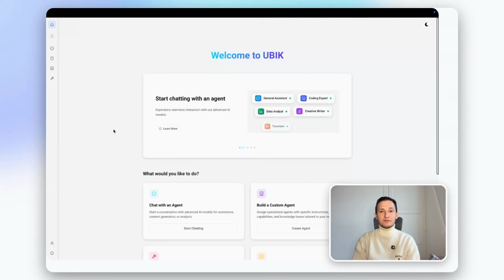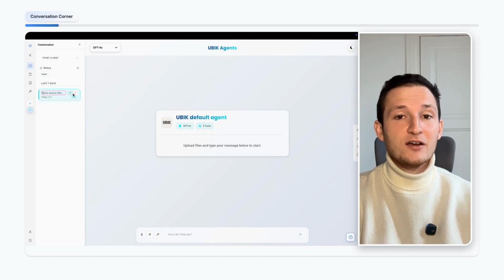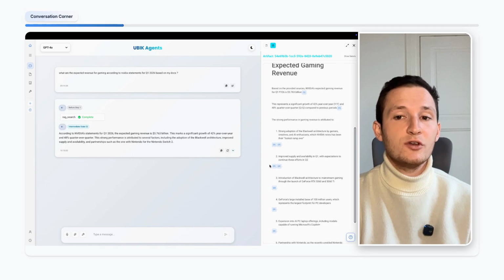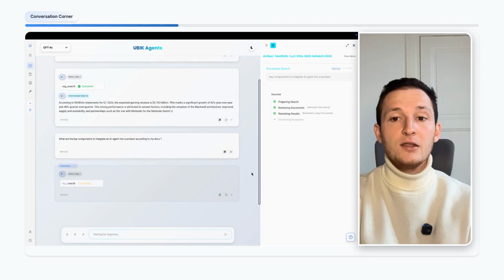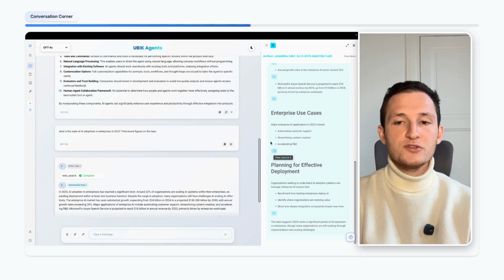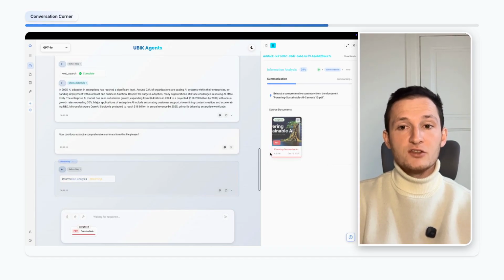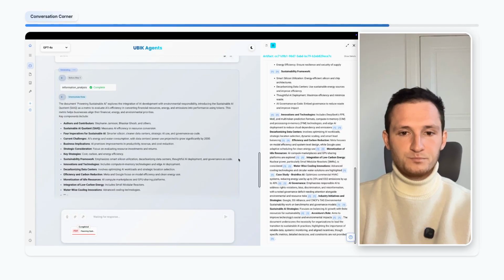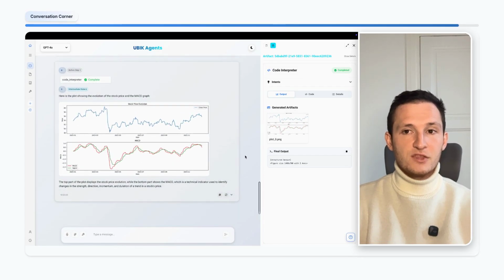UBIK Agent Conversation Tab – Full Demo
Julien Séailles, CEO and founder of UBIK Agent, walks you through the conversation tab of the platform.

This is where the action happens: you interact directly with your agents (the ones you've built or those shared with you), provide them with context and requests, and they handle the rest using their tools and documents.

In this demo, you'll see in action:
- Multimodal document search
- Web search
- Document analysis
- Code execution

These are the core building blocks of the platform. To go further and connect your own tools,